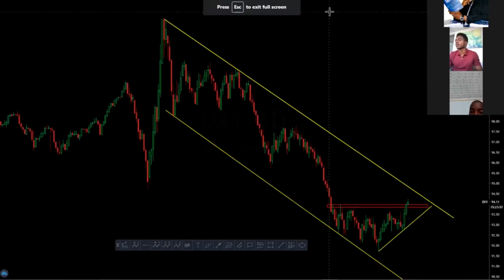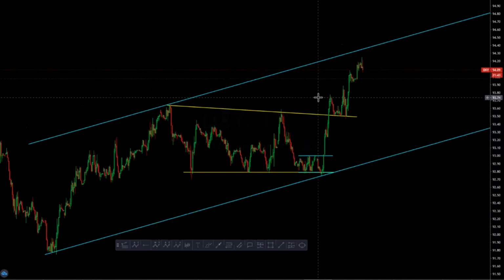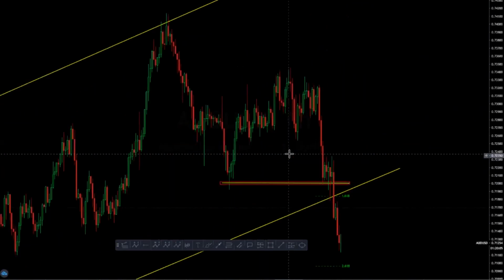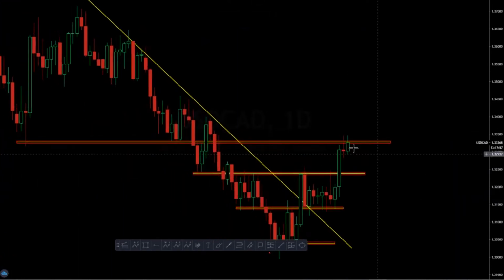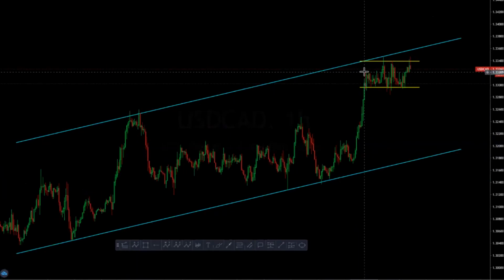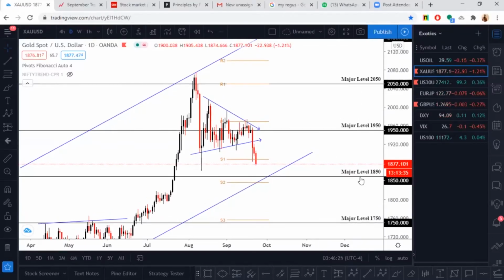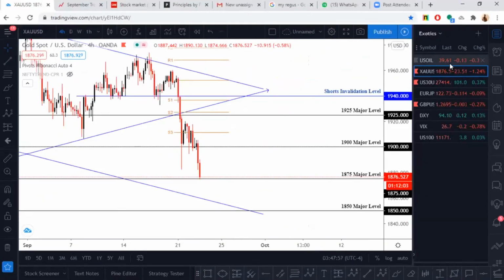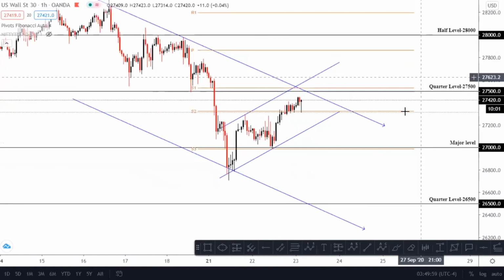Forex Market Breakdown Ep. 61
This is our weekly breakdown of the forex market, giving an insight of what we think will happen both fundamentally and technically in the next few days.